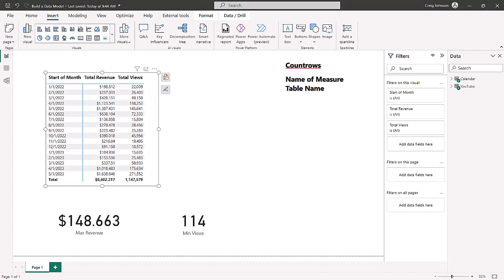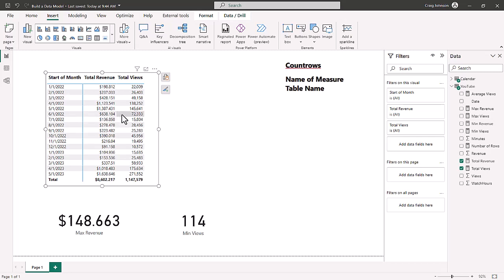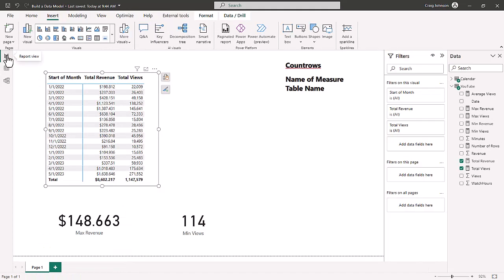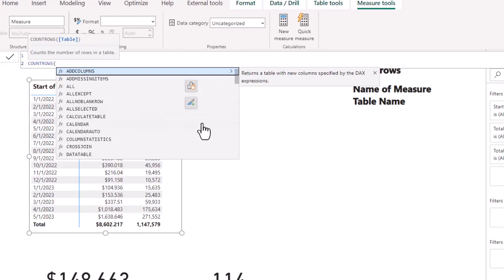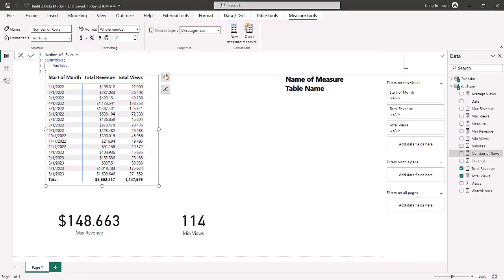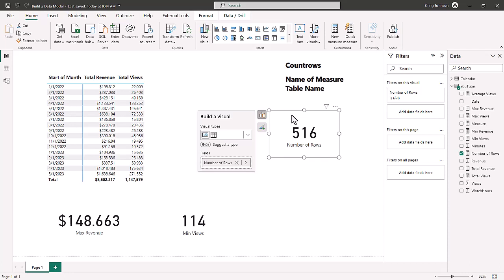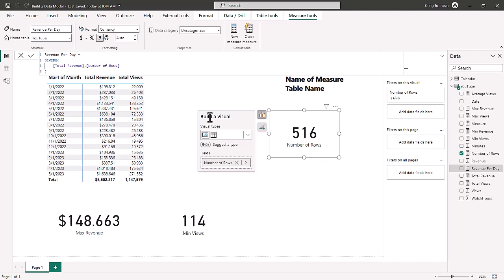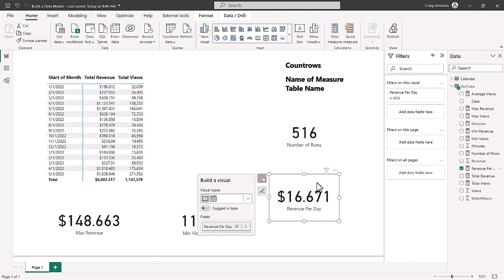Quick And Easy Way To Learn The Dax Countrows Function In Power Bi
Power BI is learning Dax and using the function Countrows to count the number of rows in a table.

My Power Bi Book Recommendations: